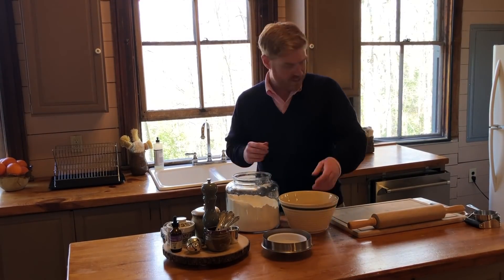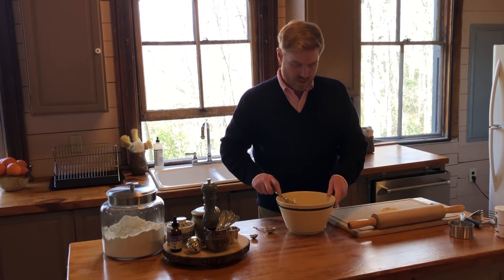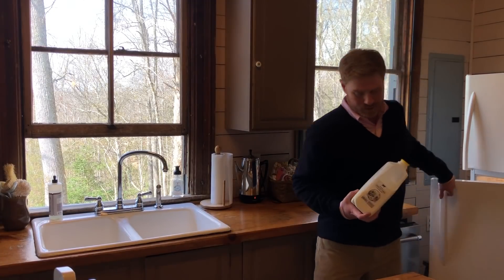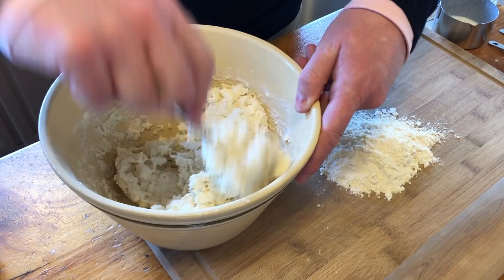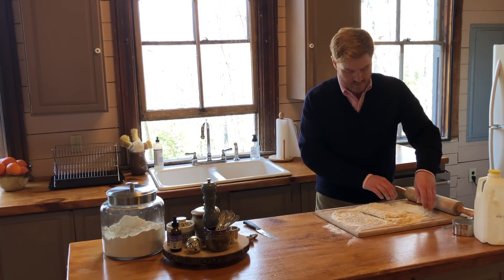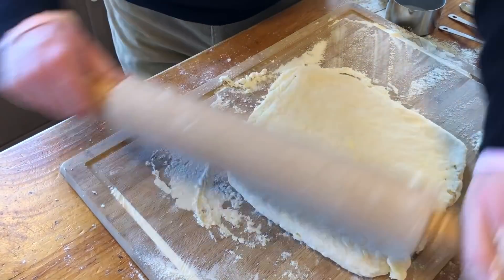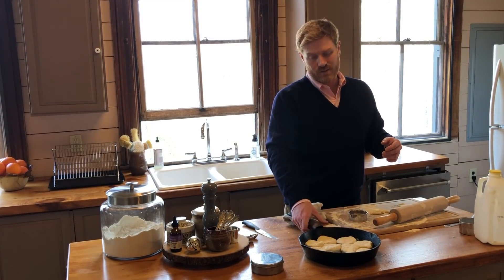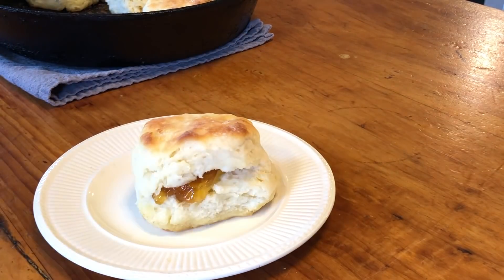Weekends in Rugby - Biscuits!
Join Howie to learn the technique to the best biscuits either side of the Cumberland Plateau. Hint: Cruze Farm Buttermilk has a leading role.